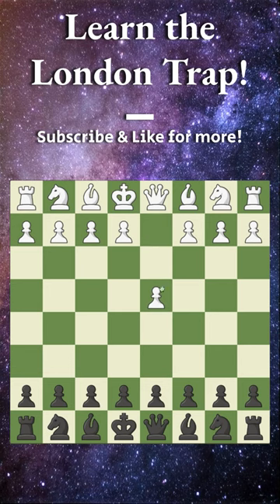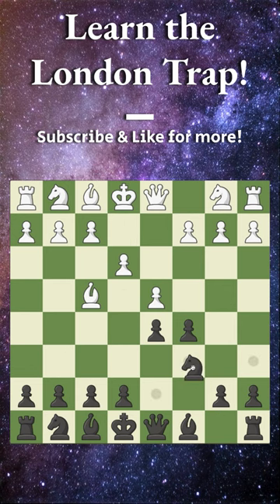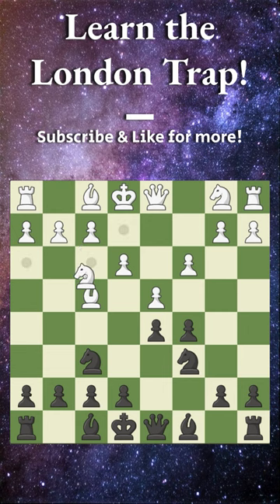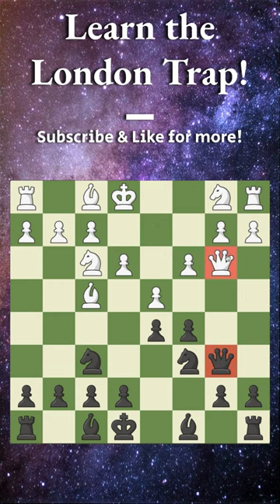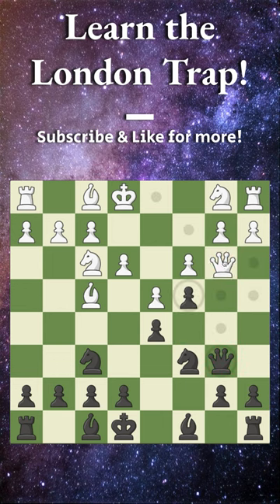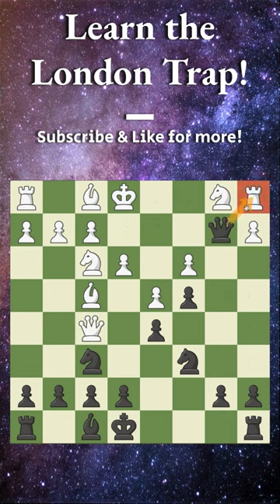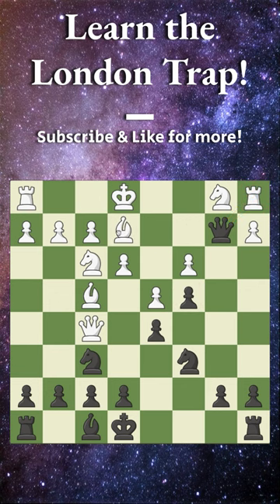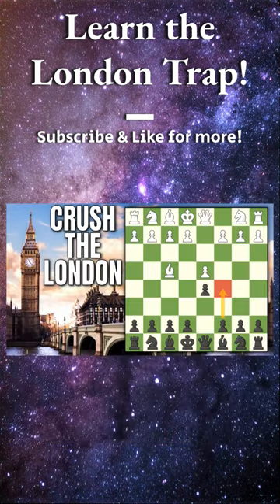Learn the London Trap!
This video is about the London Trap. It comes from the Steinitz Countergambit variation of the London System/London Opening. If you enjoyed this video, I uploaded a full version of how to play this opening on my Youtube.